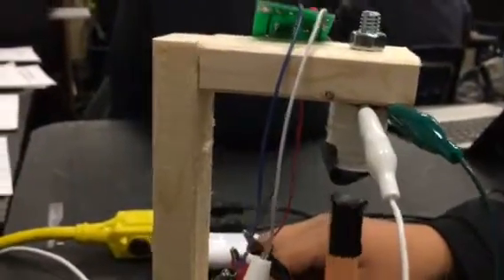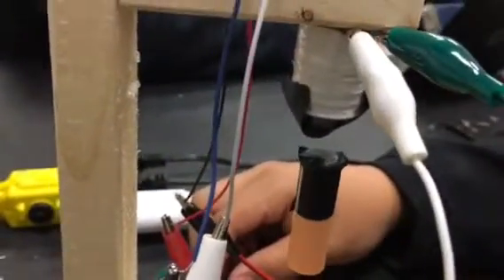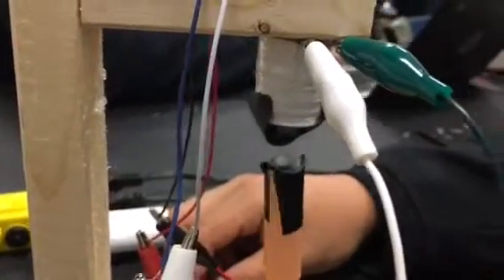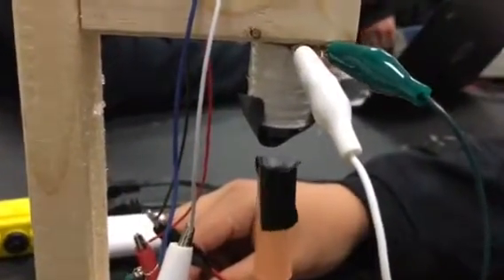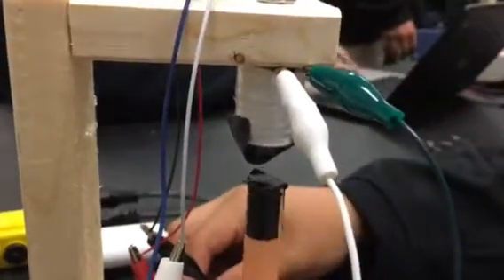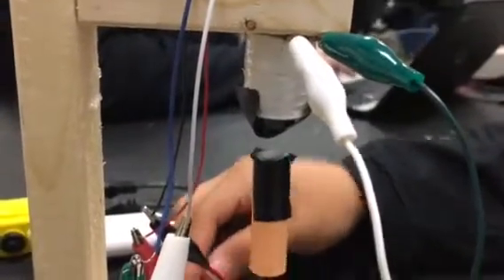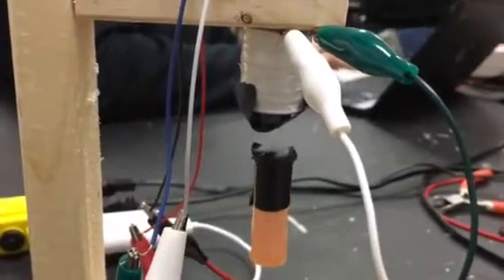MagLev 2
KHS